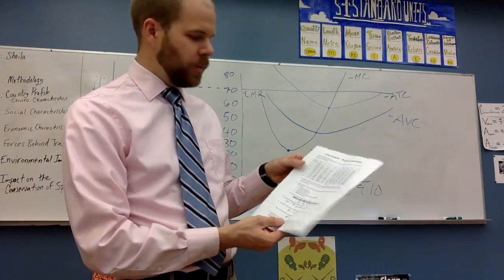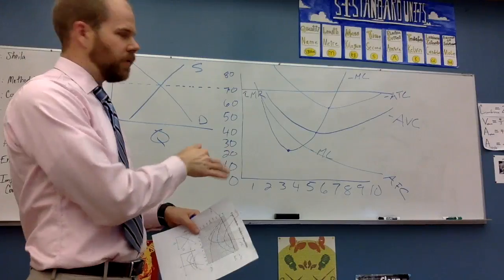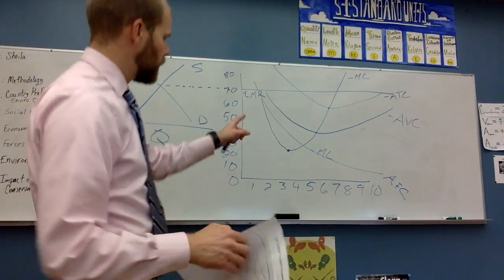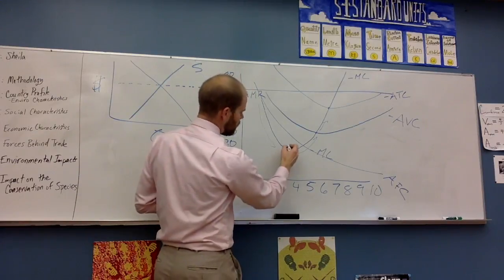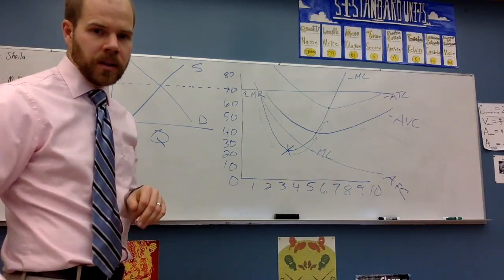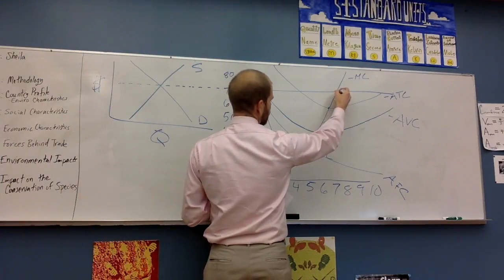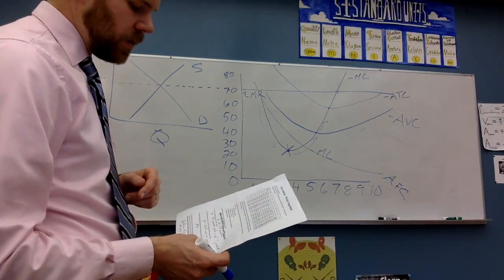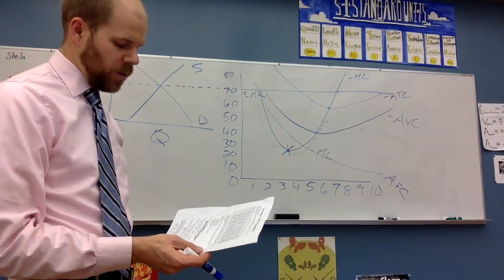Cost Chart Video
This video is about Money